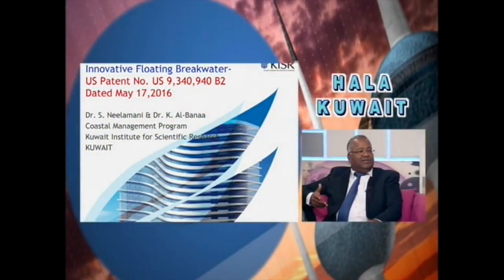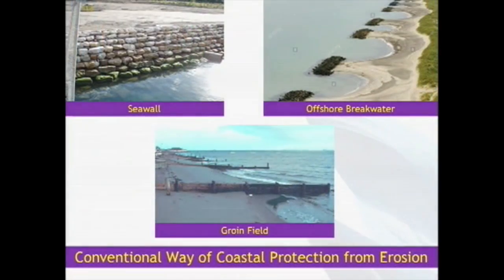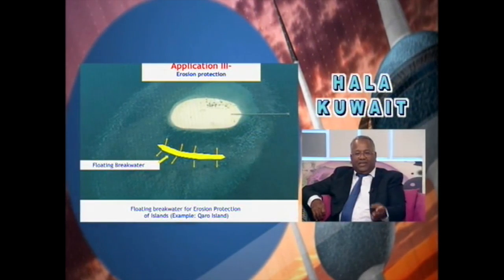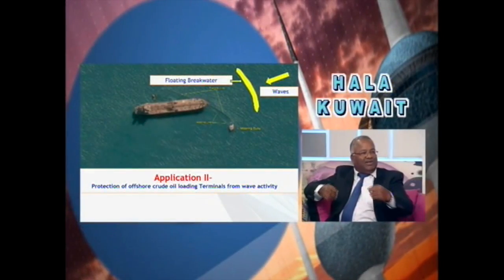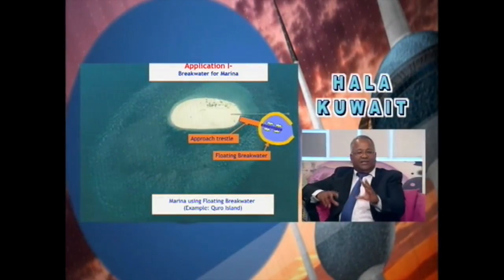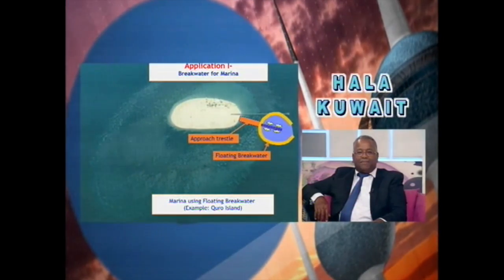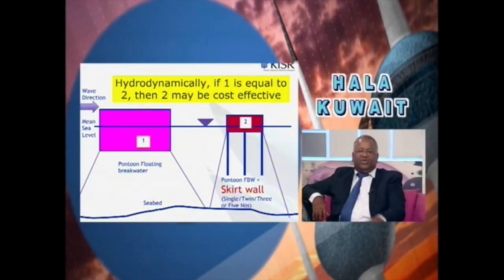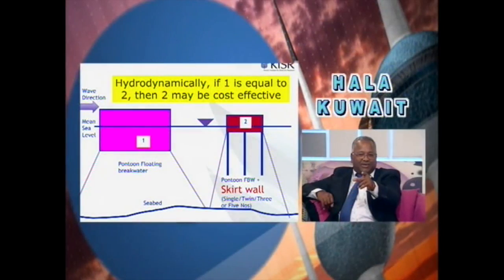Dr Neelamani Subramaniam - KISR - KTV 2 Hala Kuwait Interview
Dr. Neelamani Subramaniam (Senior Research Scientist in Coastal Management Program at the Kuwait Institute for Scientific Research - KISR), was interviewed by Kuwait Television 2 (KTV 2) in its Hala Kuwait Program on 31 August 2016.  This video is the full interview.  Dr. Neelamani is the Lead Inventor of the patented technology "Floating Breakwater" which is a breakthrough technology for protecting the erosion of the coast.